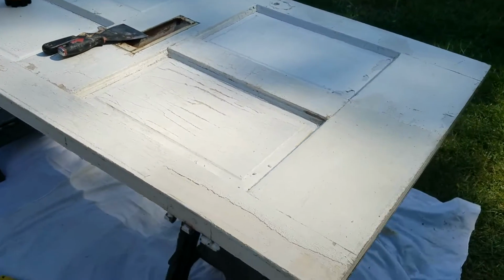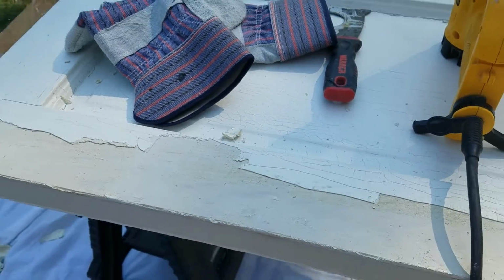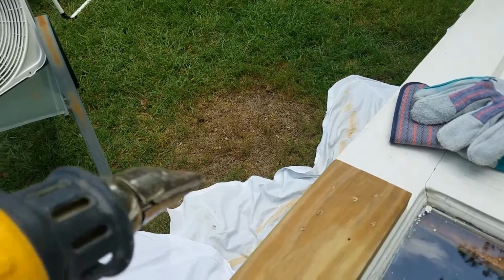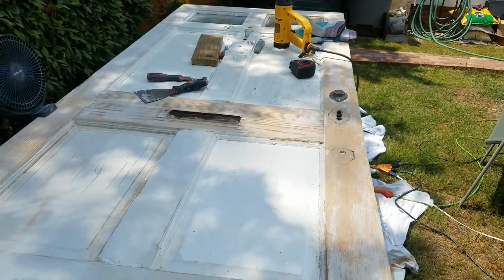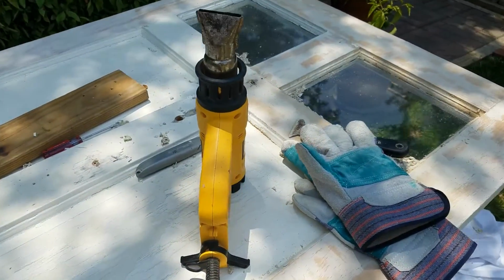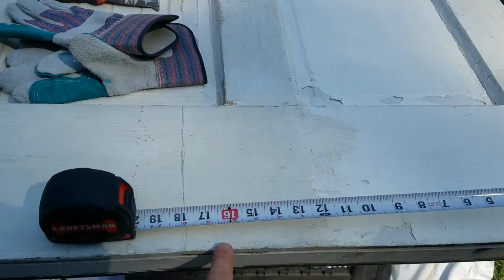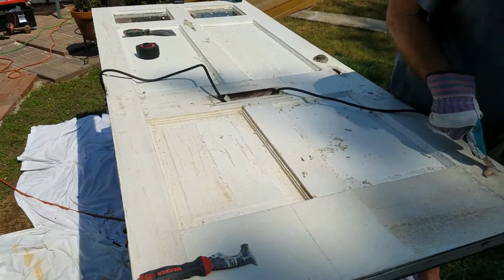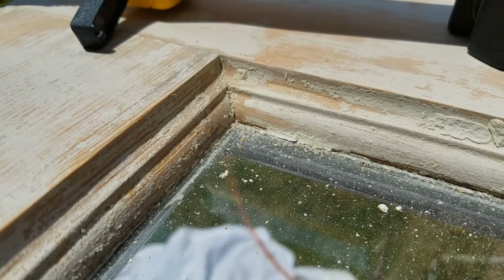Using a Heat Gun to Strip Paint and Restore an Antique Door (TFG 05)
What is an easy way to strip paint? Use a heat gun! It's chemical-free, dust-free, and safe for the environment.  See how Brian works on restoring this antique wooden door. It's cheaper than using stripper and safer than using sandpaper.